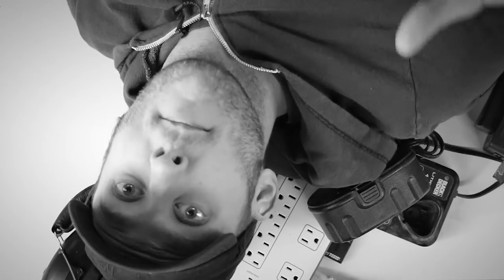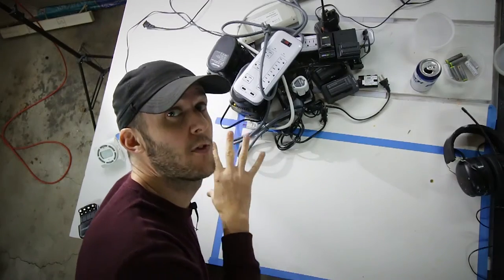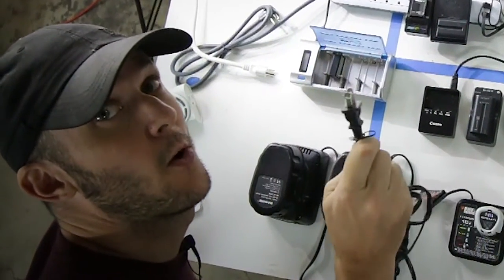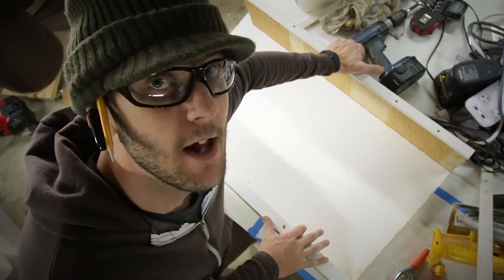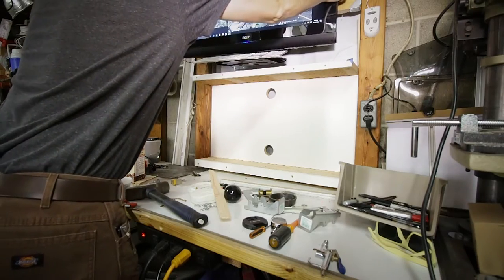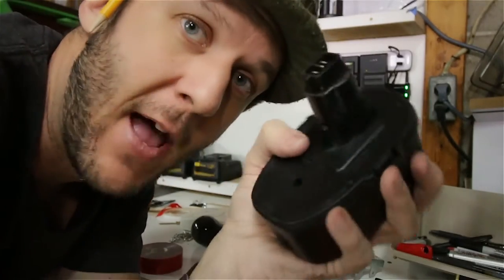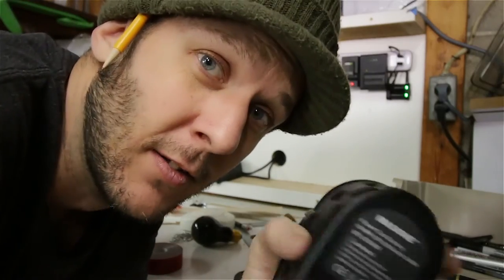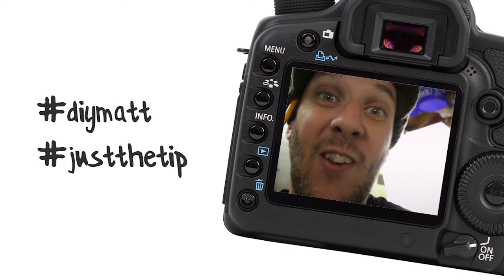A charging station for all your power tools & batteries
Organize your chargers and get your life in order foo.  CHINESE DEWALT BATTERIES

⇓   ⇓     ⇓     ⇓  MORE INFO CLICK TO SEE HERE  ⇓     ⇓     ⇓      ⇓

I needed to clean up my shop and make a place to put all my battery chargers and batteries.  Between my power-tools and my various cameras it was getting overwhelming.  I had a spot for it and whipped up a simple board to hold them all.

► MUSIC
Dyalla - Song is called Mr. Optimistic.

Ask me below.  I'd like to hear your thoughts.

☝    I can keep making these videos but only with your support.  How can you help?  All of these things keep me going and help support my weird projects.  One single click is all it takes to support your starving baby boy diyMATT.